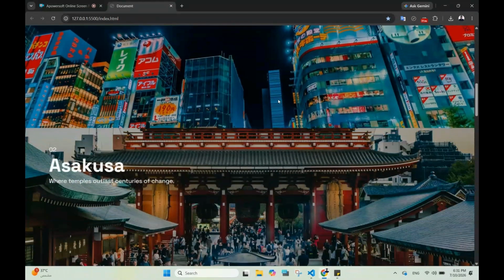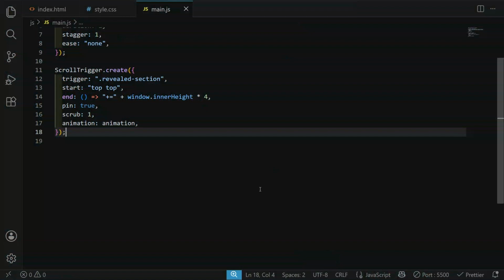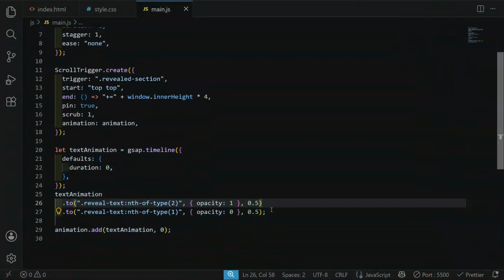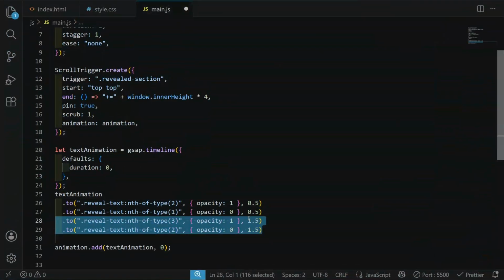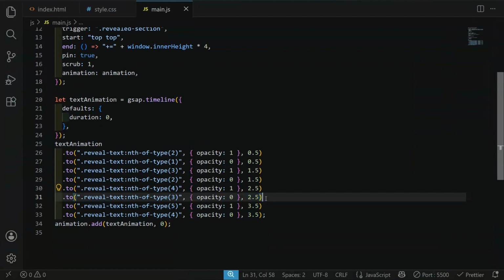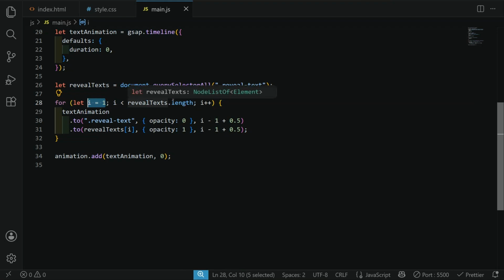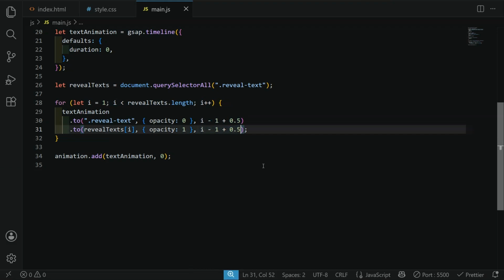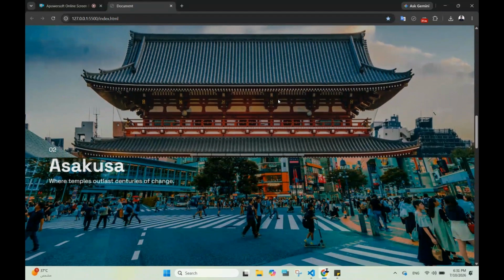Build a Scroll-Reveal Gallery with GSAP & ScrollTrigger V2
In Part 1, we built a scroll-reveal gallery where images are revealed with clip-path while the accompanying text updates in sync using ScrollTrigger.onUpdate and progress tracking.

In this follow-up, we'll achieve the exact same effect with a much cleaner approach by using a separate GSAP timeline. The result is easier to read, easier to maintain, and scales automatically to any number of images.

In this tutorial you'll learn:
Create a dedicated timeline for synchronized text updates
Sync multiple timelines with GSAP
Replace repetitive code with a scalable loop
Build animations that automatically adapt to any number of images
Keep your ScrollTrigger code clean and maintainable